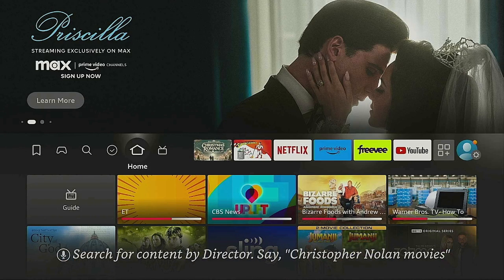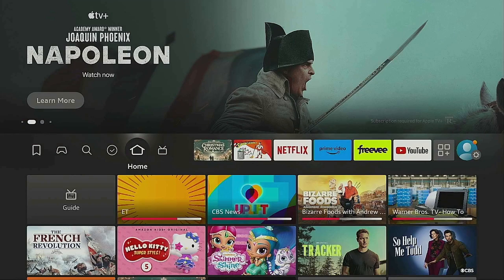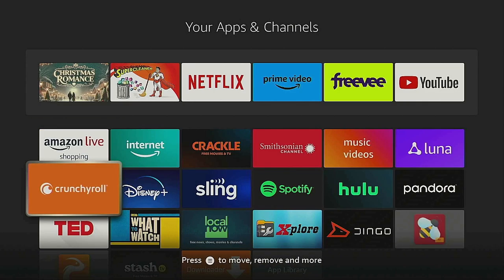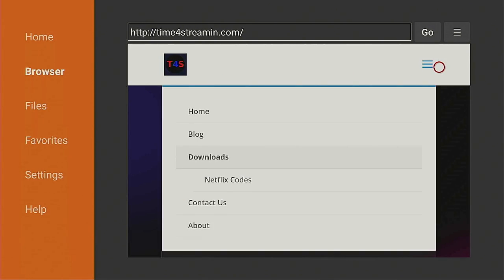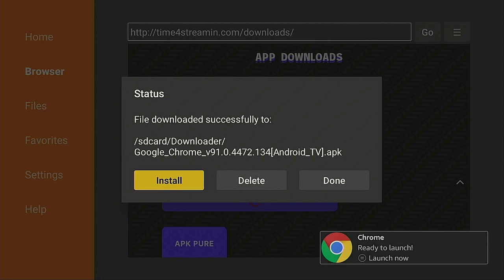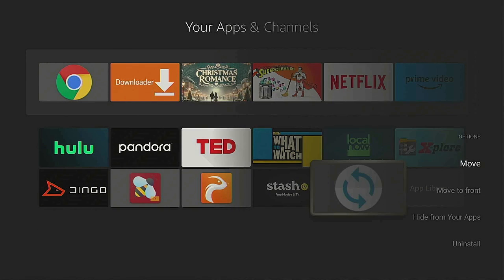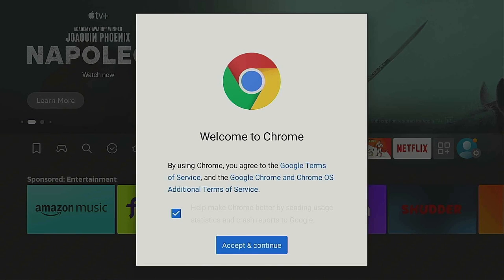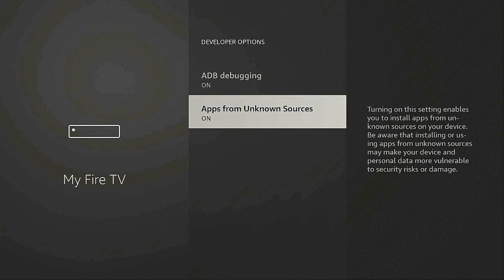GOOGLE CHROME UPDATE FOR THE FIRESTICK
This video shows how Amazon bloked the Mouse Toogle 3rd party app and how you can use a usb keyboard to operate the firestick and type inside google chrome